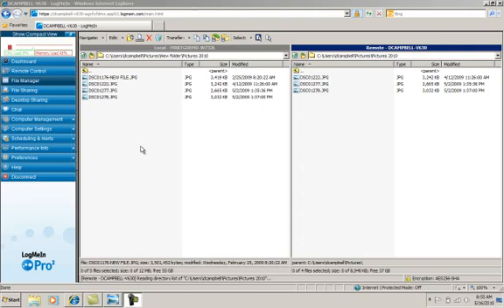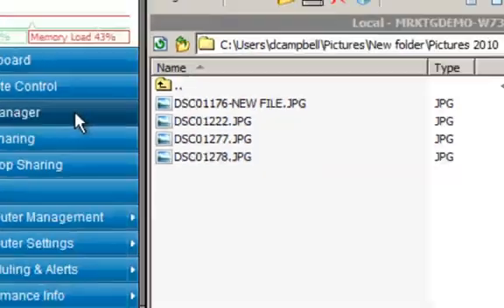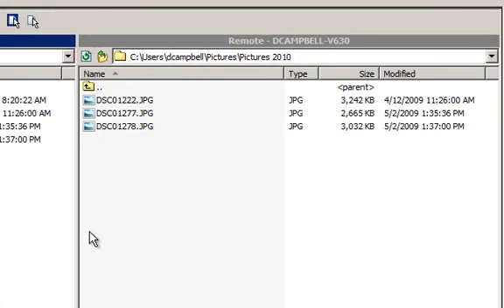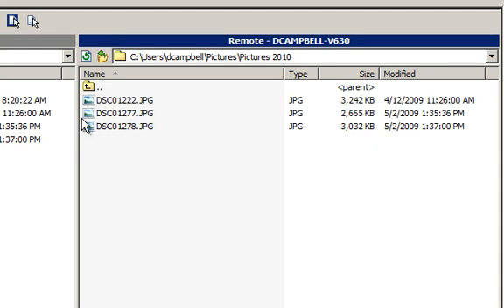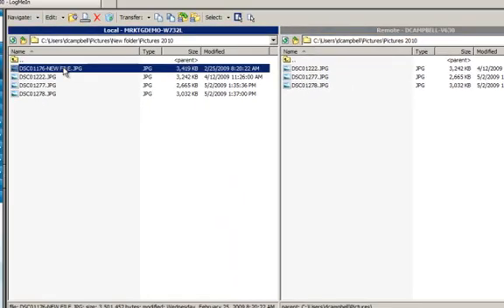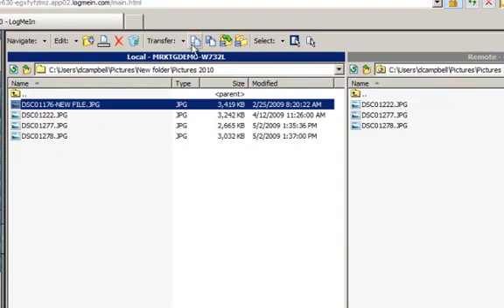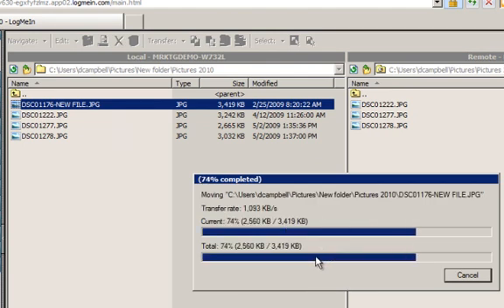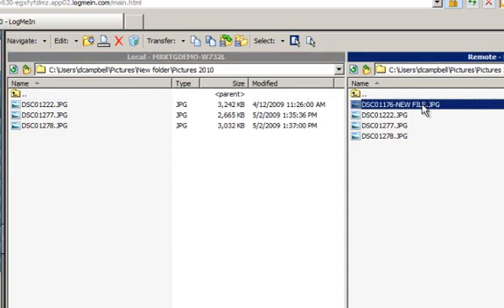LogMeIn Pro2 - How-to move a file between computers using file manager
Featured Product: LogMeIn Pro2
Always have access to the files you need, right at your fingertips. Learn how to easily and securely transfer large files between computers.